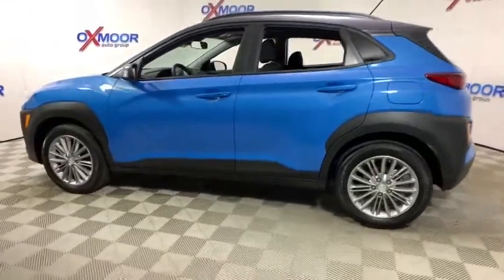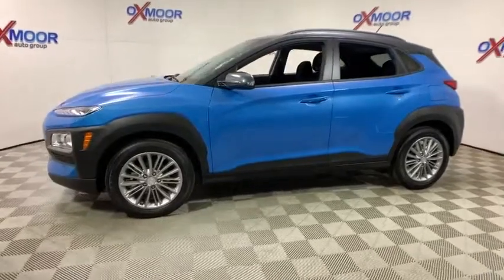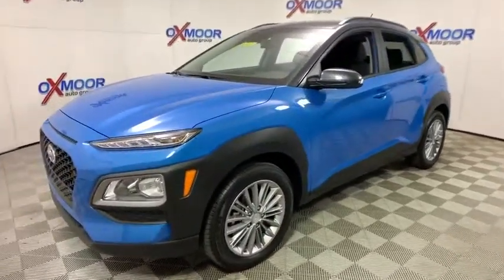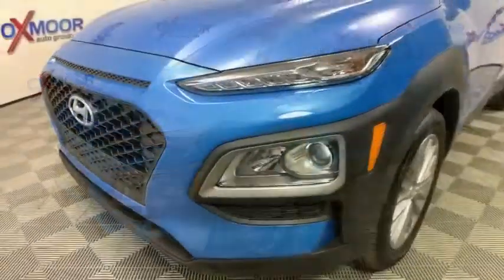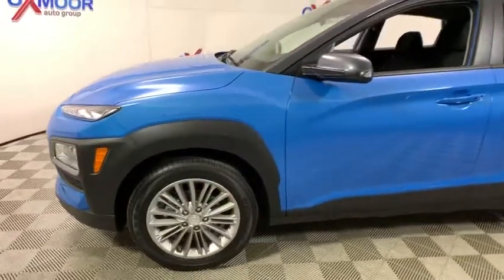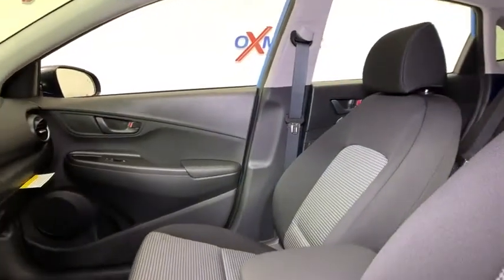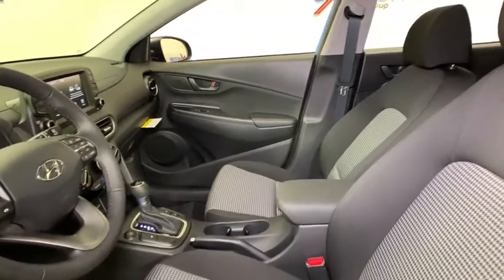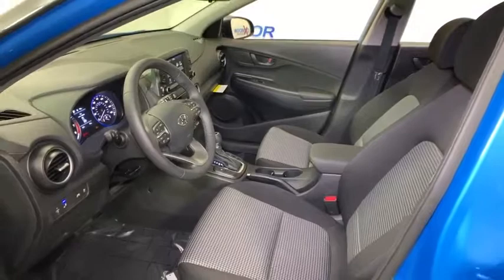2019 Hyundai Kona at Oxmoor Hyundai | Louisville & Lexington, KY H12159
Surf Blue N 2019 Hyundai Kona available in Louisville, Kentucky at Oxmoor Hyundai. Servicing the Lexington, Elizabethtown, KY, New Albany, IN, Jeffersonville, IN area.

Oxmoor Hyundai
8107 Shelbyville Rd

2019 Hyundai Kona SEL 27/33 City/Highway MPGbrbrAll Rebates included in pricing. Some buyers will not qualify for all rebates. Exp. 01/02/2020, $750 - Retail Bonus Cash. Exp. 07/08/2019